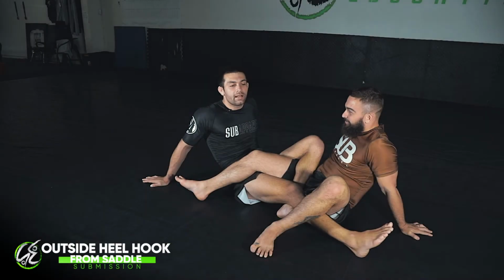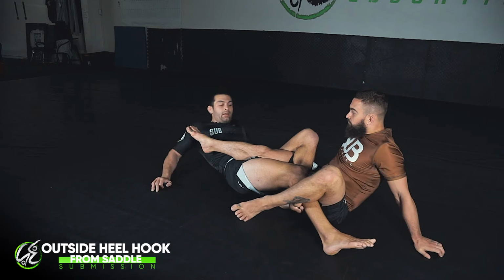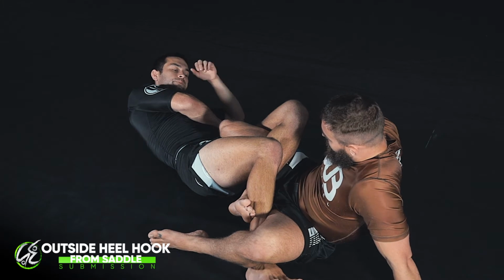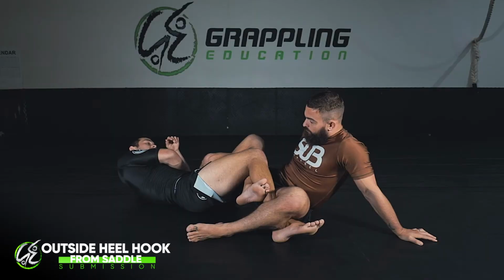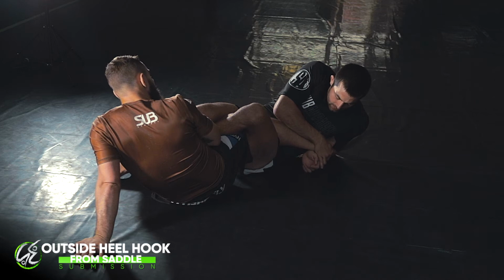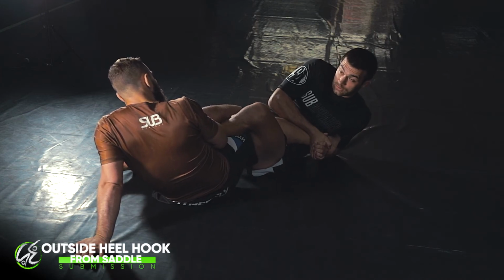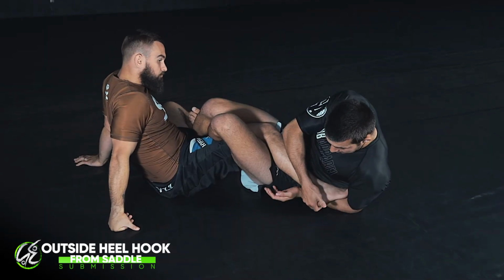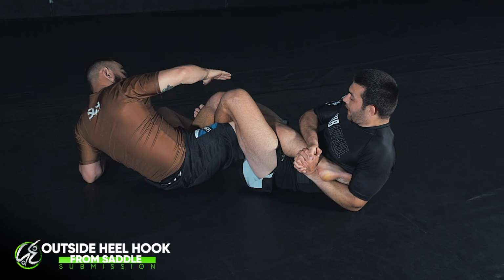GE Online Series - Episode 29 - Saddle To Outside Heel Hook